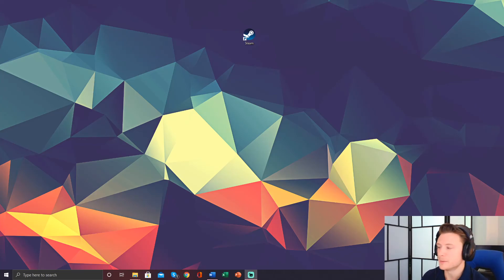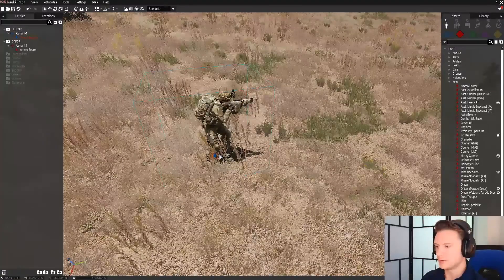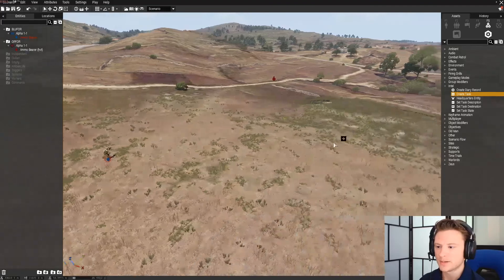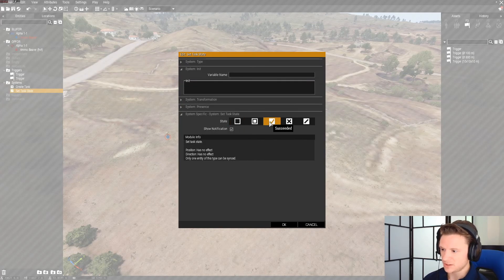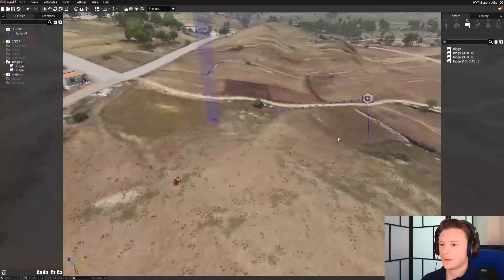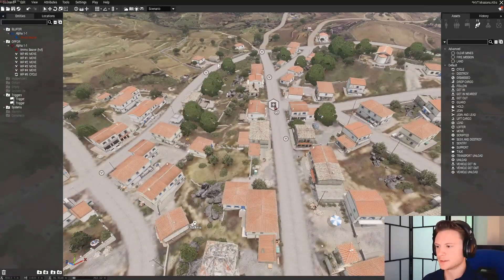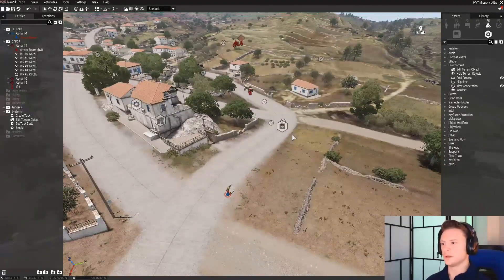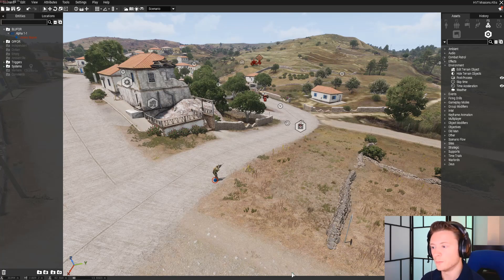Beginner's Guide to Arma Eden Editor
New to making Arma 3 Missions? I can help you get started!

00:00 - Intro
01:08 - Twitch
01:20 - Starting Off
01:37 - Missions
03:04 - Units
04:45 - Modules and Coding
10:18 - World Building
15:39 - Testing